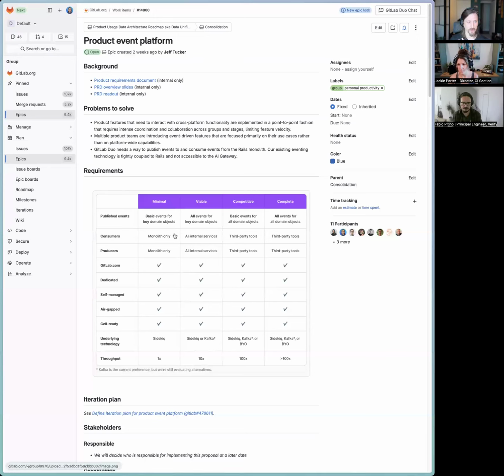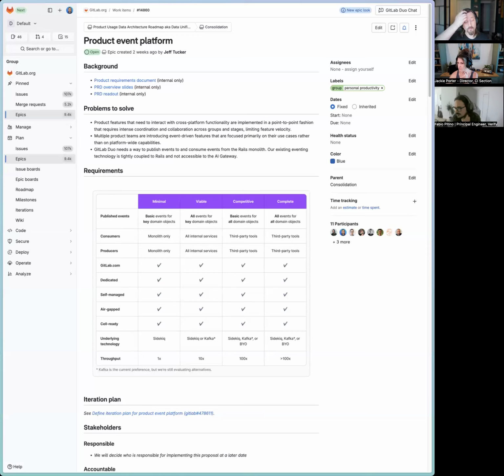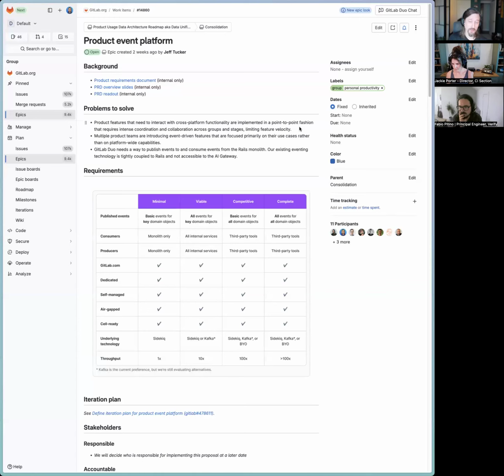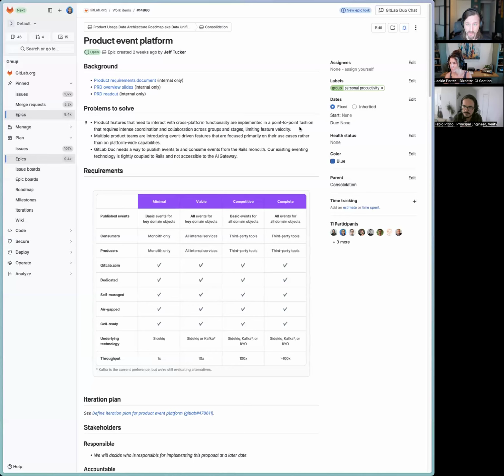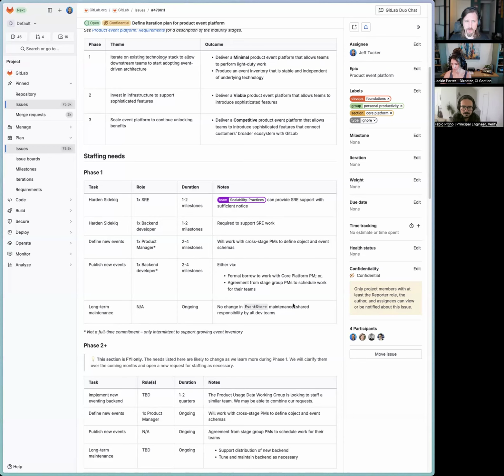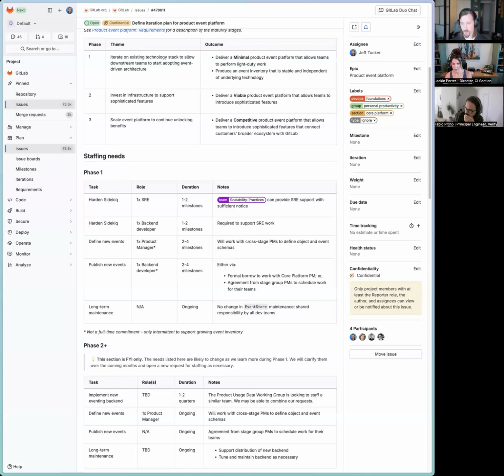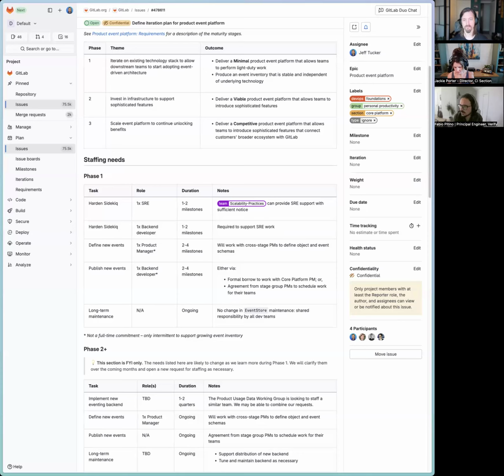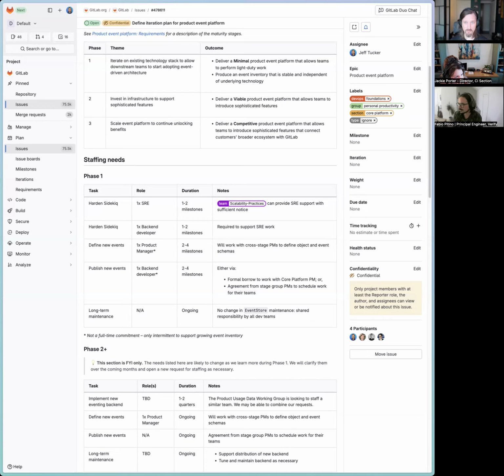Event platform: Sync with CI team